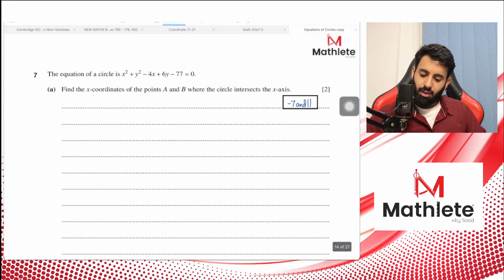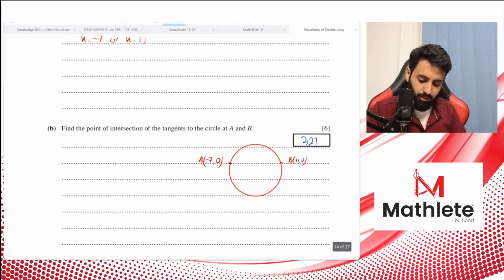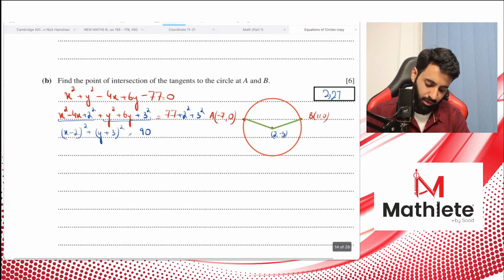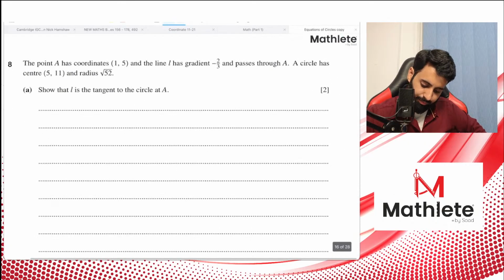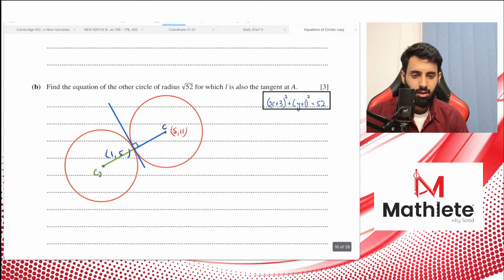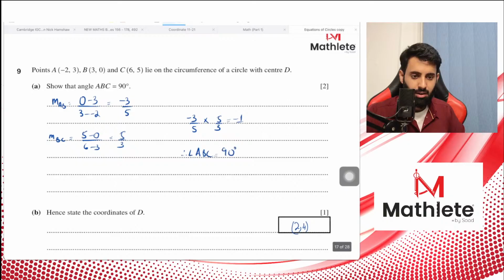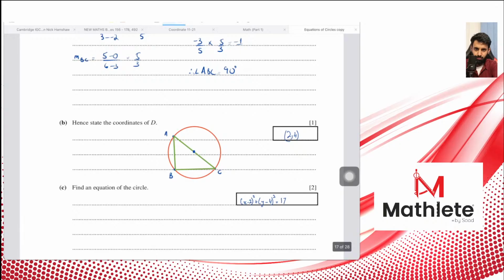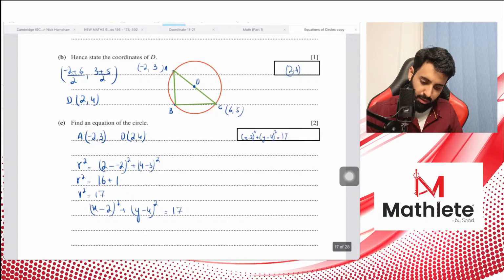AS Level Math - P1 - Equation of Circles - All Past Paper Questions (Part 2)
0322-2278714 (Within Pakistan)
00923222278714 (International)